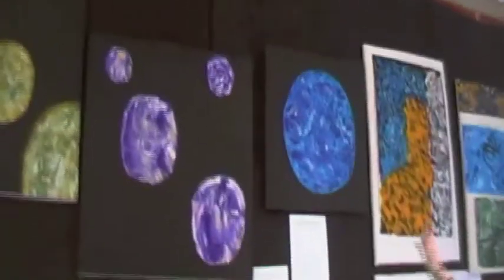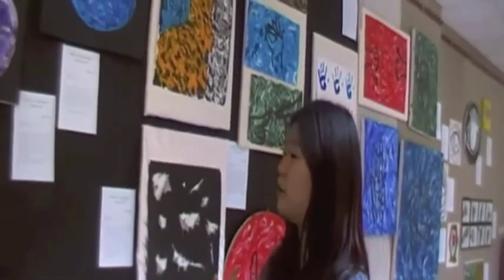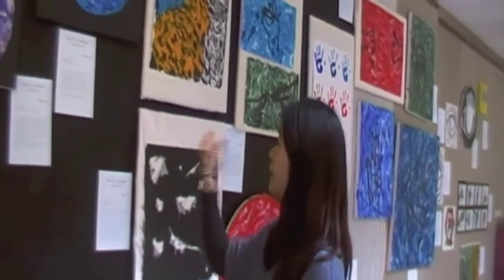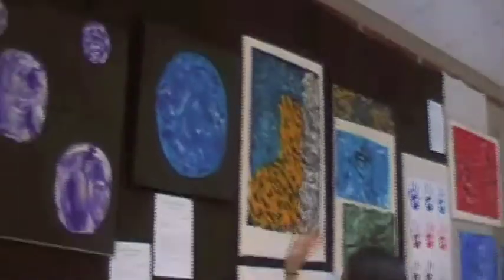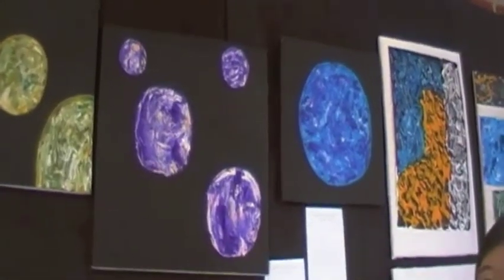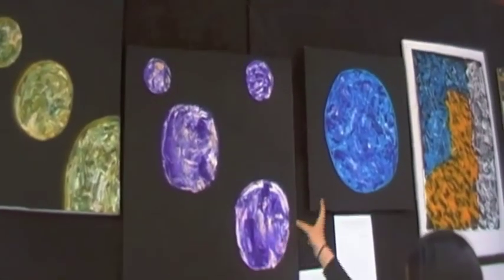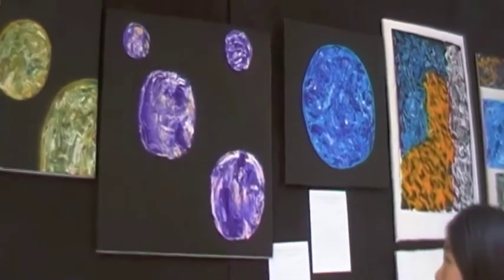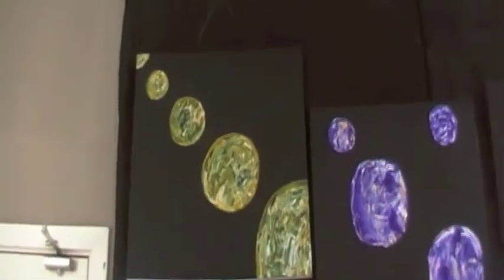Sunyoung Kim and her art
Sunyoung Kim presents her art work during the 2013 Grade 12 Visual Arts Exhibition at BCIS.